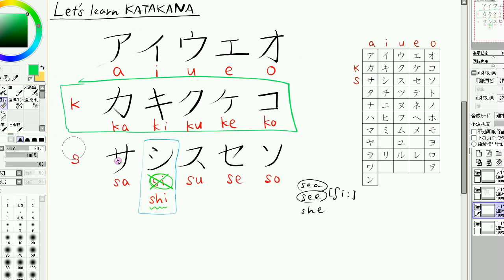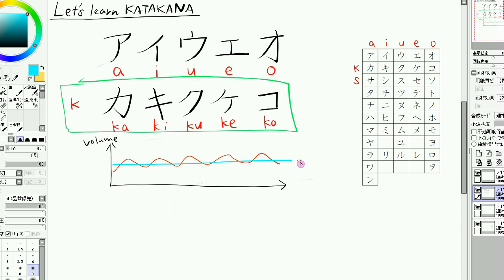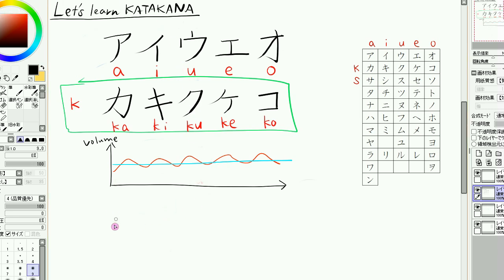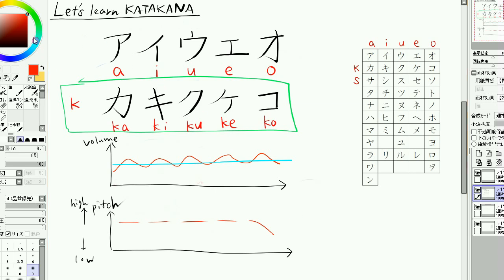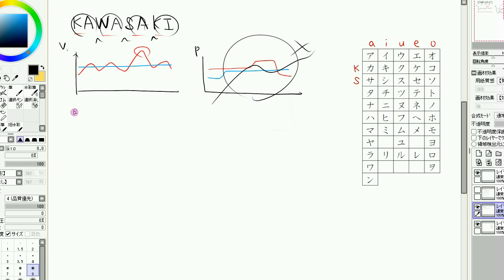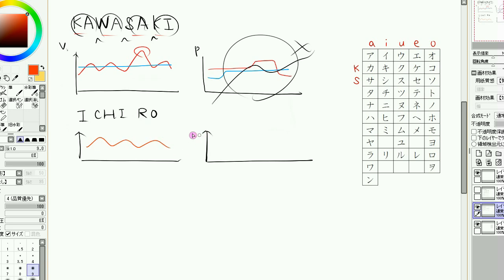How to Read Japanese - Lesson#4 - Tip: How to sound like Japanese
This is an interlude. I'll give a tip on how to sound like a Japanese when speaking.